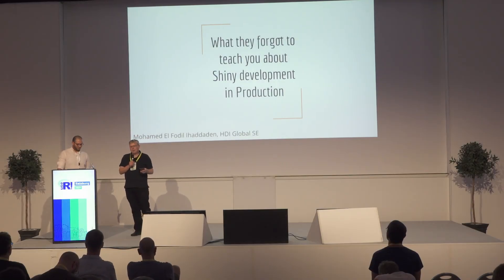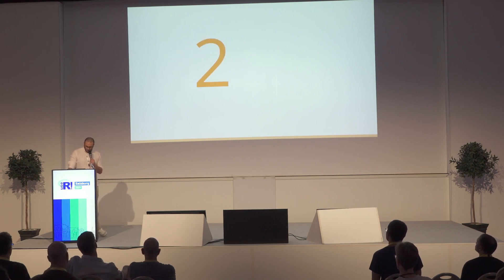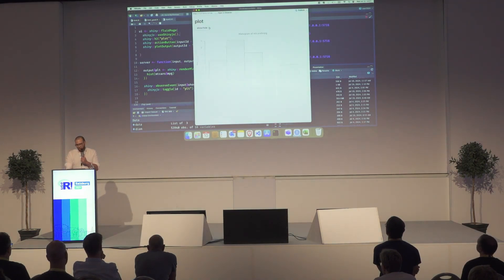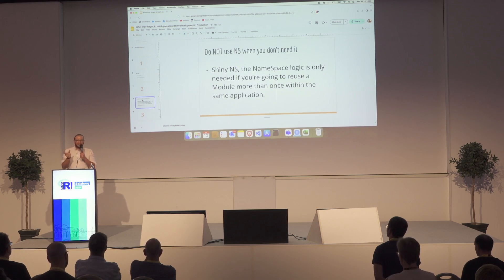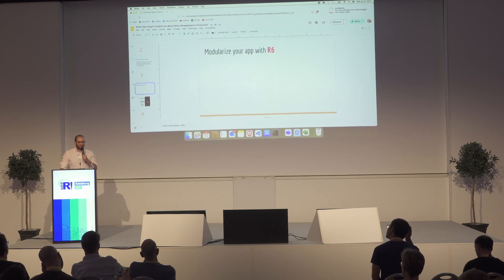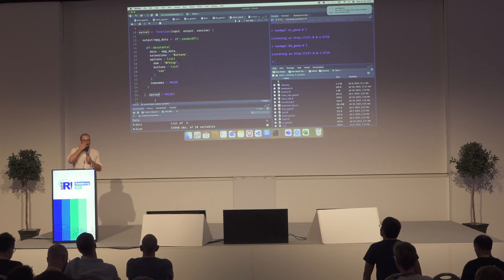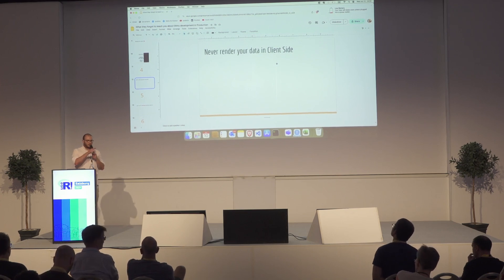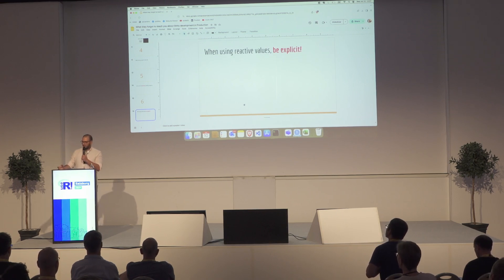What They Forgot to Teach You About Shiny Development in Production - Mohamed El Fodil Ihaddaden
The amount of documentation about Shiny is getting larger and larger. The official Shiny website offers a nice interface with live examples. Many books and video tutorials have been published about the subject. However, the amount of documentation and freely available knowledge about Shiny development in a production context remains scarce. As such, many Shiny developers, even the experienced once find themselves confused when starting their journey within a company that makes money using Shiny, at least at first. Indeed, while developing Shiny applications in production, there are a set of rules that should be respected in order to have the smoothest experience possible, for the developers themselves and for the stockholders too. By stockholders, I don't mean the users only, rather everyone who interact directly or indirectly with the app, for example someone might need an output that is generated through the app. Through my experience as a Shiny developer for a company that leverages Shiny in production in an extensive way, I would like to think that I have gathered an interesting amount of knowledge that will help anyone improve their Shiny development process

Fodil Ihaddaden, Analytics Engineer, HDI AG

R enthusiast from Algeria and based in Hamburg, Germany. Working as an R/Shiny developer.